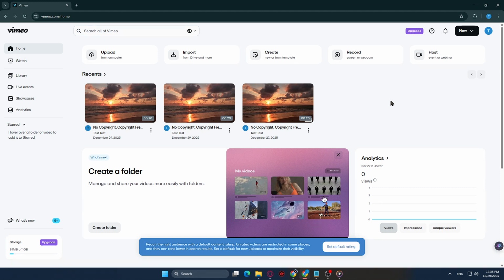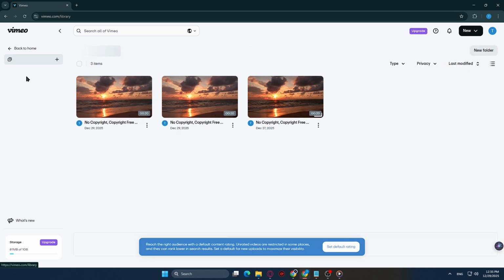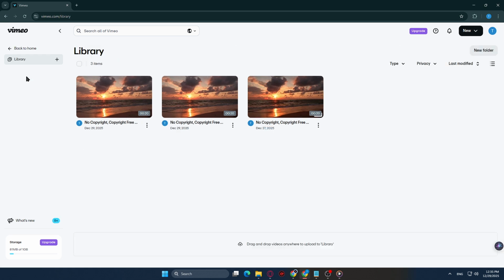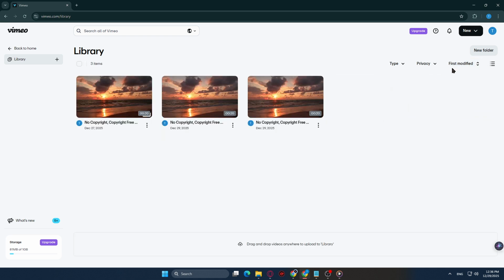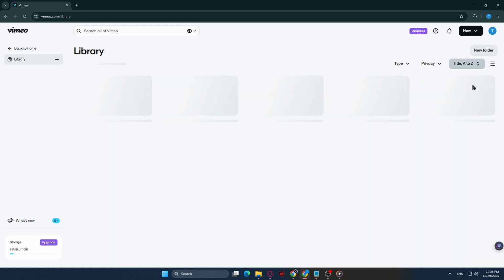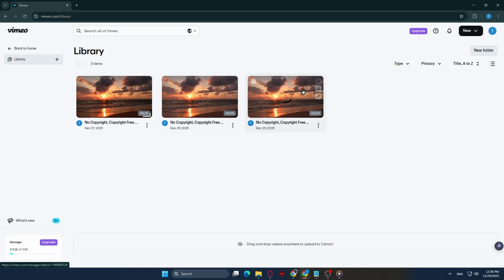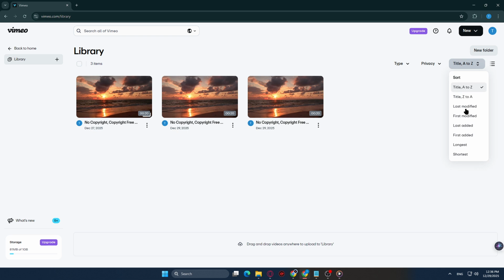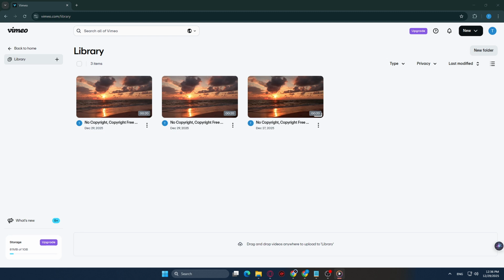How To Change The Order Of The Videos On Your Vimeo Account [2026 Guide]